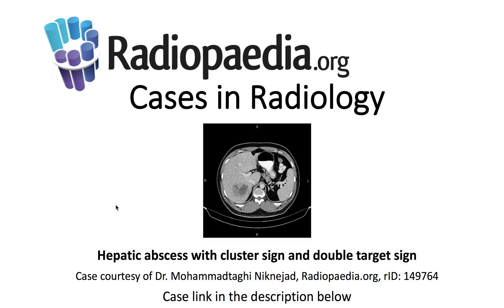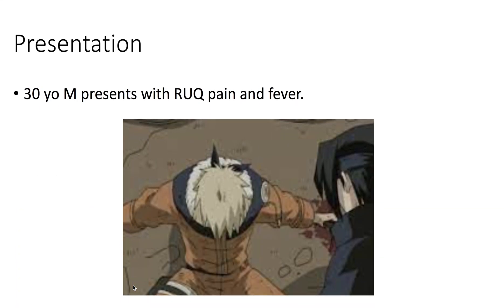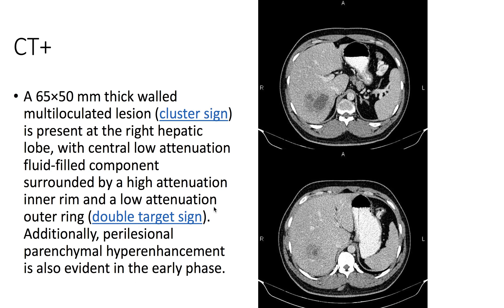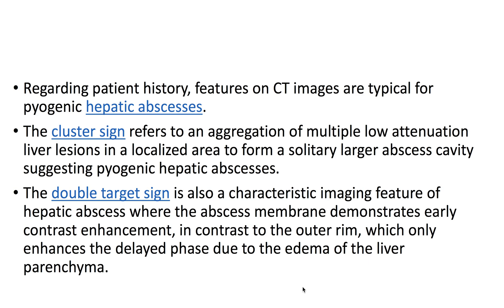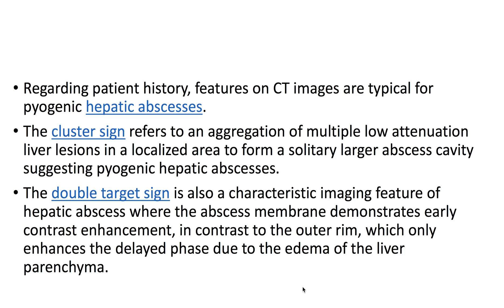Hepatic abscess with cluster sign and double target sign (Radiopaedia.org) Cases in Radiology